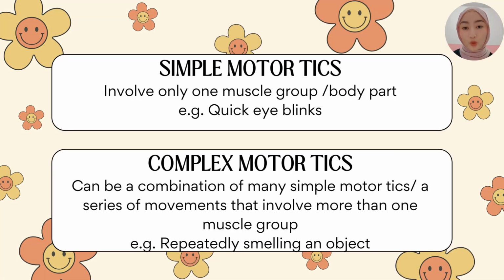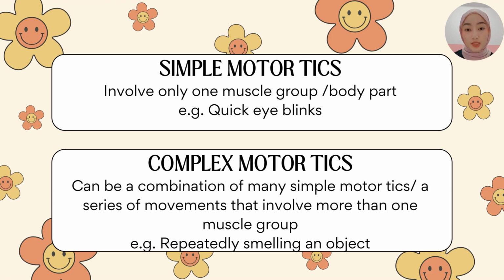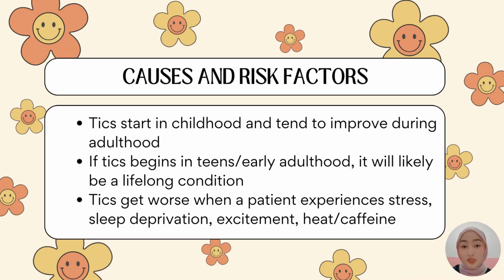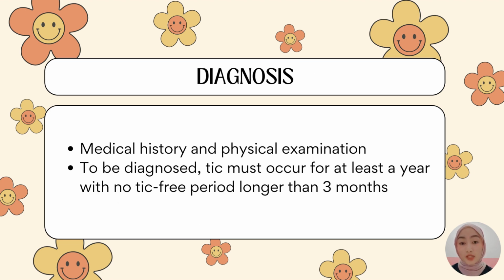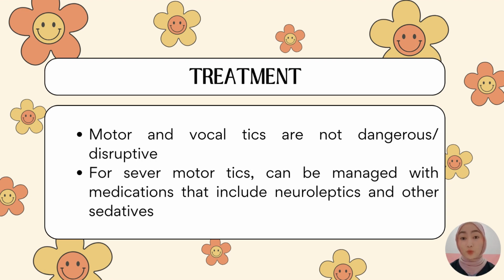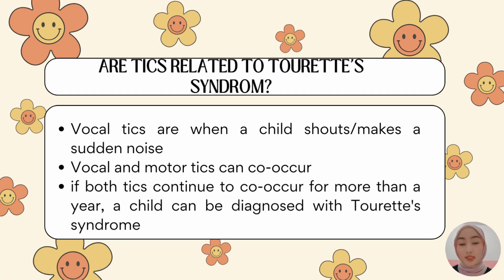Motor Tics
Welcome To The AGC Autsome Universe. Today, let’s learn about Motor Tics. There are several ways to learn about this topic. This topic is presented by our charismatic Teacher Haniza. Are you ready? Then, let’s go.